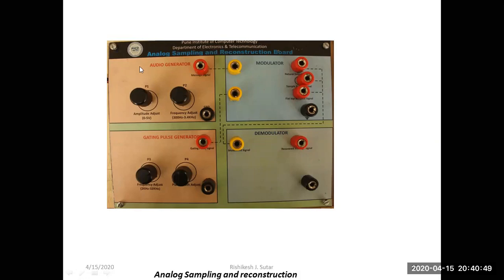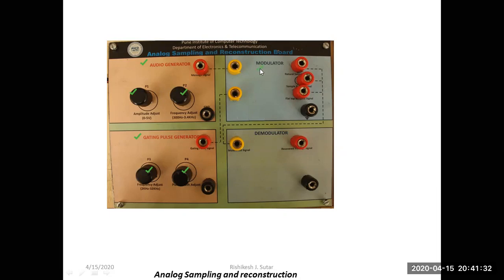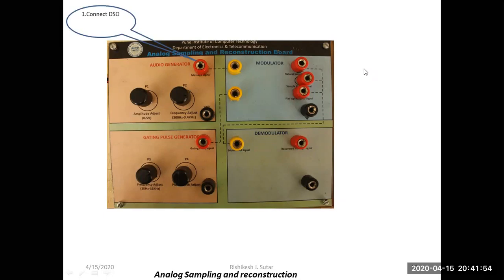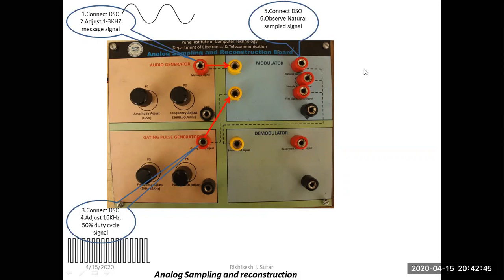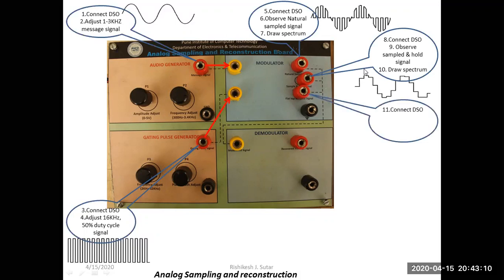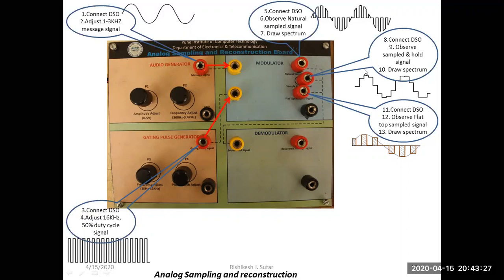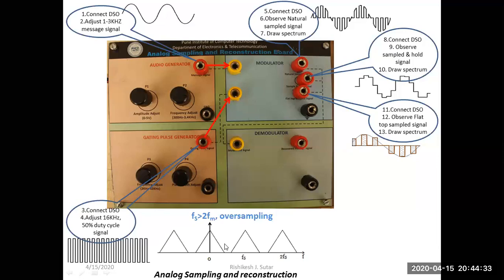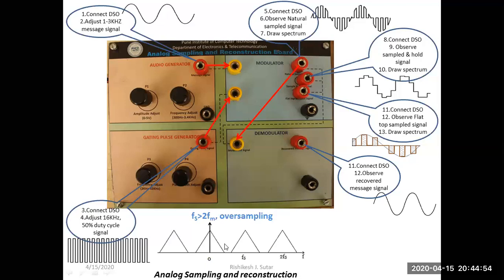SE E&TC Engg Analog communication Demonstration of expt 08 Analog sampling and reconstruction by R